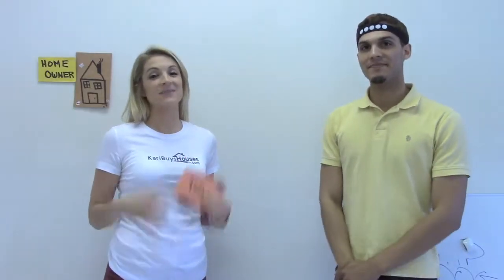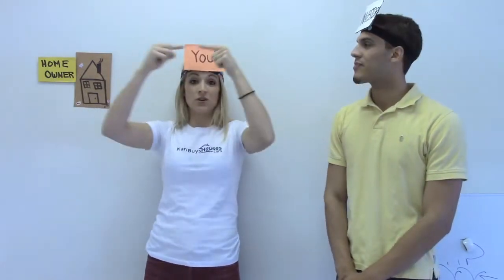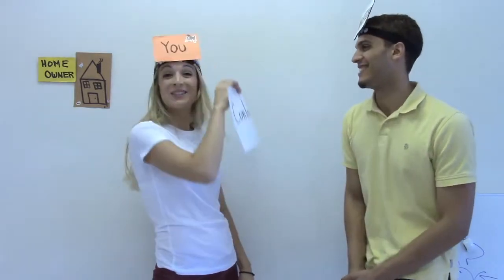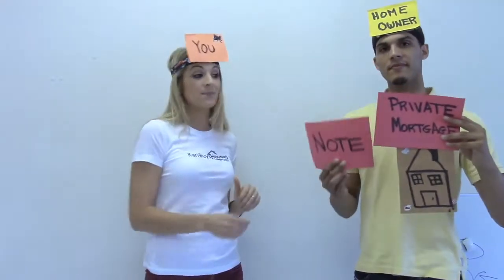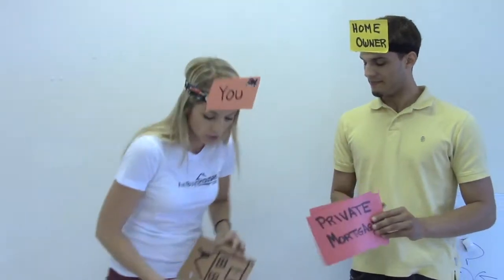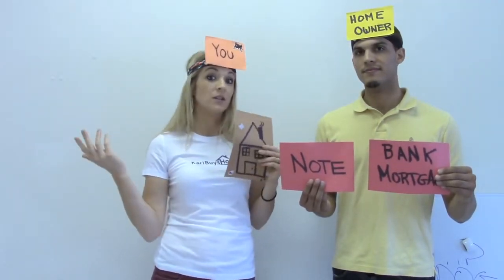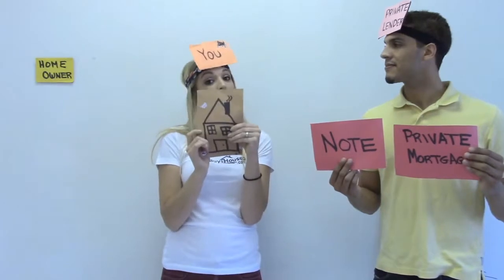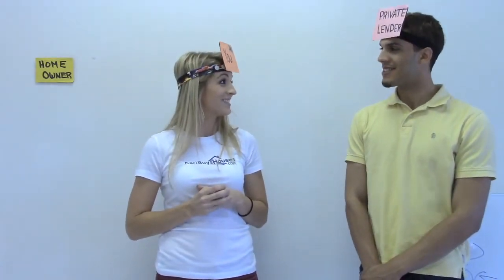5 Ways to Invest in Real Estate with Little to No Money Out of Pocket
Are you thinking about investing in real estate but don't have enough money to get started? Watch my video to learn 5 ways you can invest in real estate with little to no money coming out of your pocket!